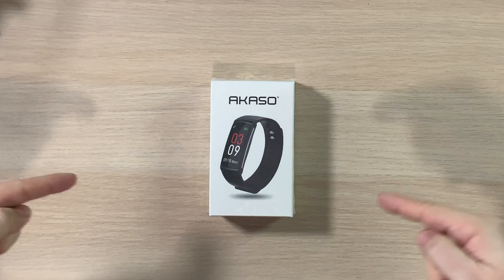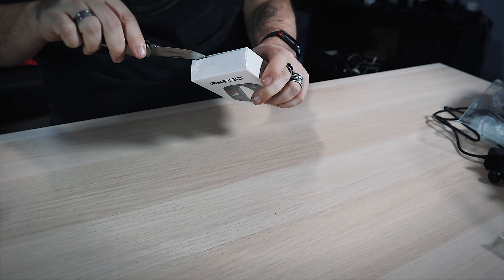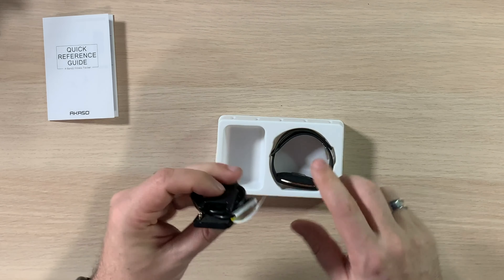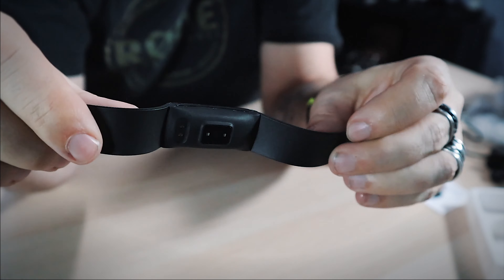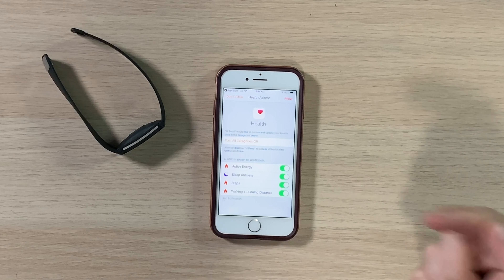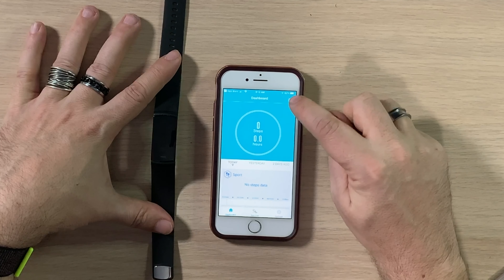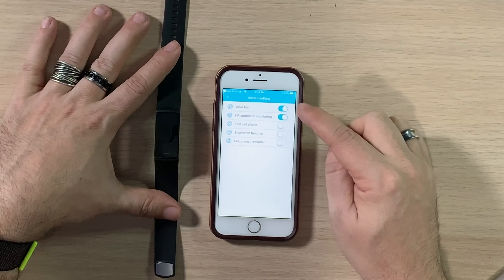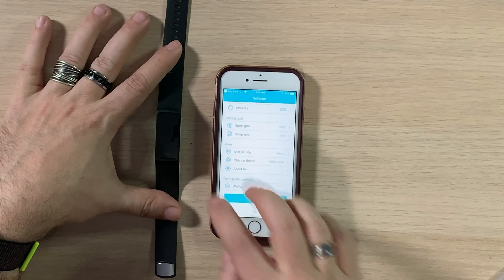Akaso H Band 2 Fitness Tracker HR | Unboxing and Review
My wife wanted a new fitness band so we decided on getting the Akaso H Band 2.  What do we think of the Akaso Fitness Band? We do an unboxing, setup with the app and a review after a couple weeks of use.  Hope you enjoy.

Pick up your Akaso H Band 2 Fitness Band here if you think this is of interest to you.

Amazon (US)

Camera & Camera Lens I Use:
Canon 10-18mm
Canon EOS M100
Tamron 15-45mm
Canon EOS T2i
Canon 18-55mm
iPhone XR

Camera Gear